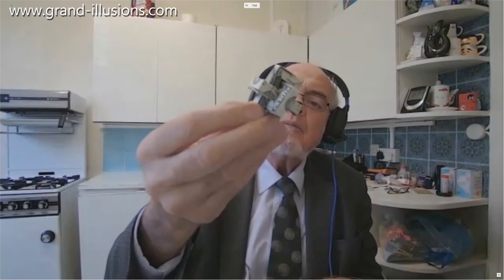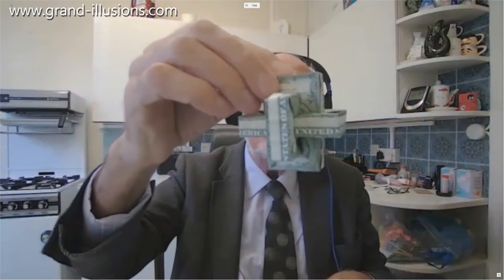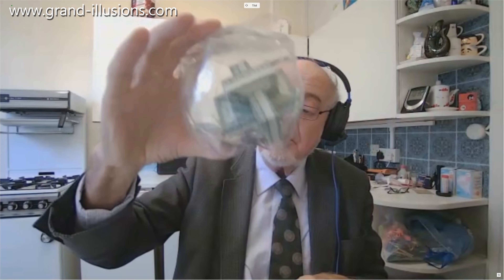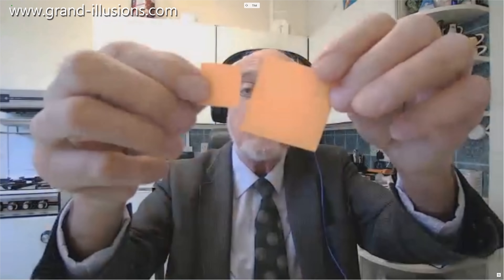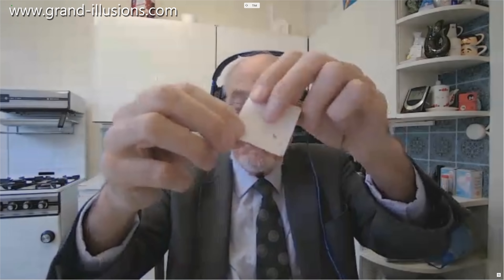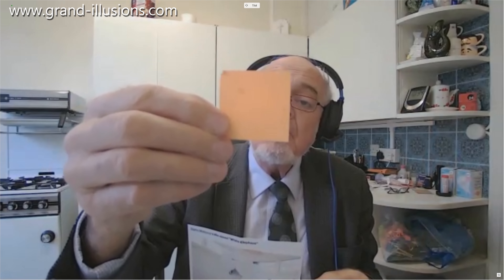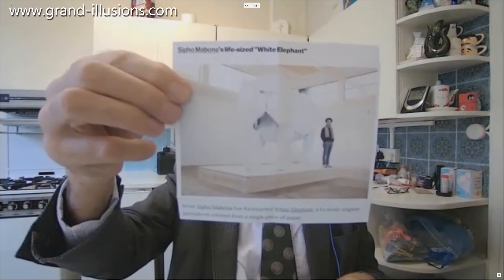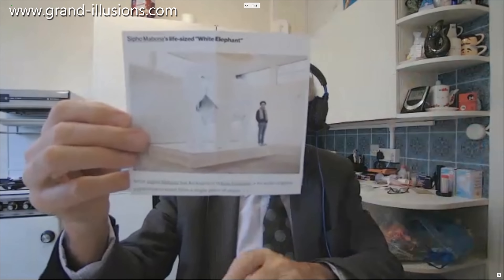Tim's Largest And Smallest Origami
And another thing... Tim picks up on the origami shape he showed in yesterday's video. He shows a version made by a professional origami artist, which he admits is neater than his version! He also shows the packaging it came in - it consists of the bottom half of a plastic drinks bottle, where the sides have some cuts in, so they can be folded in to seal the bottle. Interesting, the flaps are 'bi-stable' - they are stable when they are upright, and when you fold them over, they click into a new stable position.

Tim then talks about the smallest and biggest origami models he has ever come across. The paper crane is a very famous origami shape, and Tim shows it in various small sizes. But although Tim has made some very small versions, someone has made a paper crane out of a piece of paper that measures 1/10th of an inch square!

Tim then shows a creation by the artist Sipho Mabona, who made a full size elephant from an enormous single sheet of paper!